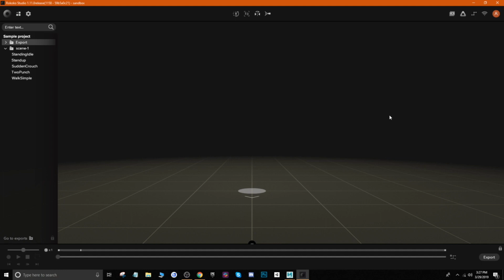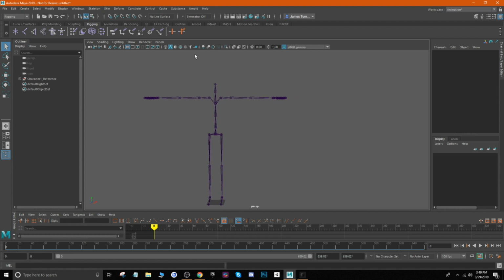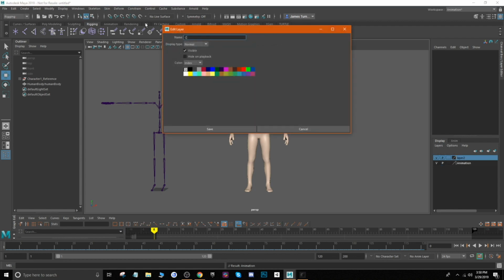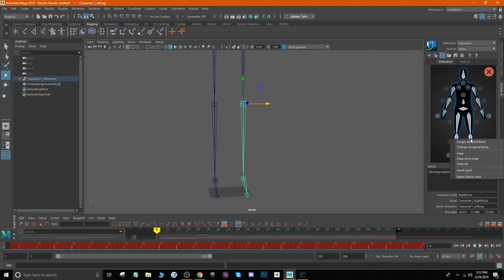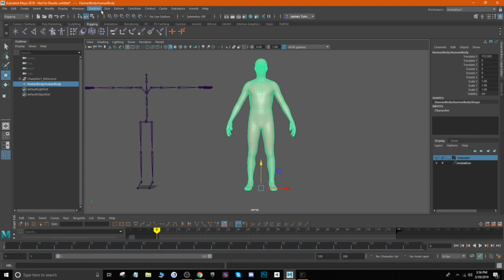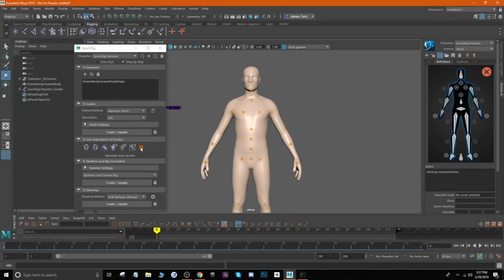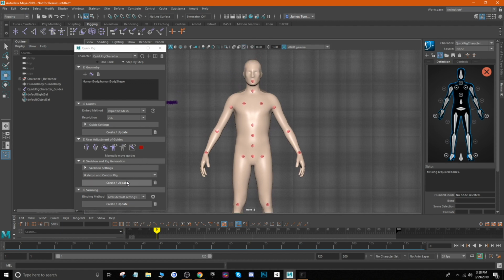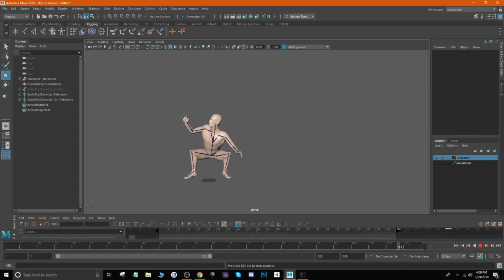Rokoko Smartsuit Pro Tutorial: How to Apply Studio Animations to Your Character in Maya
Follow along as we break down the process of how to export your animation from Rokoko Studio with a Maya HIK skeleton, import it into Maya, and prepare your character and animation to be able to work together.

Start of Video: 0:00
Export from Studio: 0:45
Import into Maya: 1:22
Content Browser: 2:05
Creating Layers: 2:55
Defining Joints: 3:45
Using Auto-Rig: 6:05
Applying Animation to Character: 9:44
Test Animation on Character: 10:24